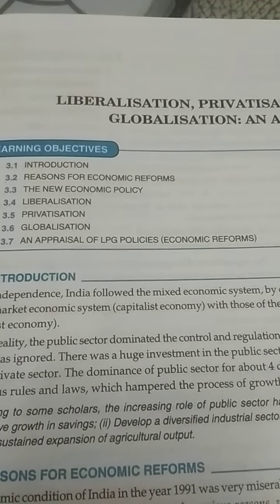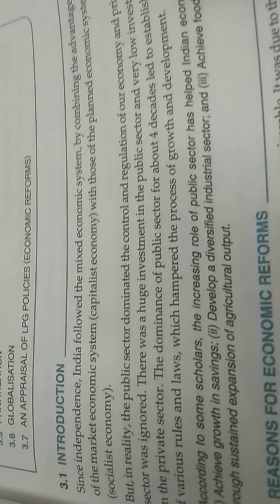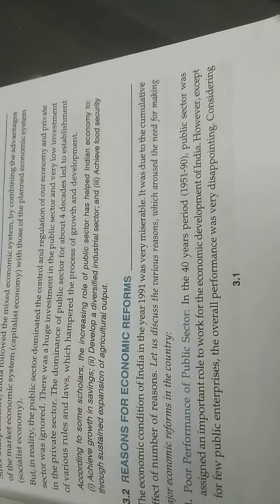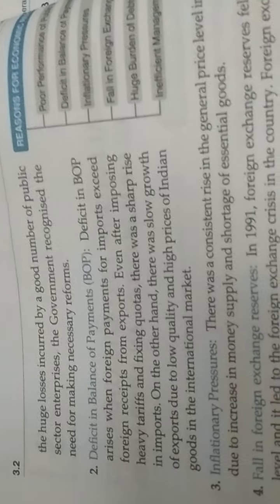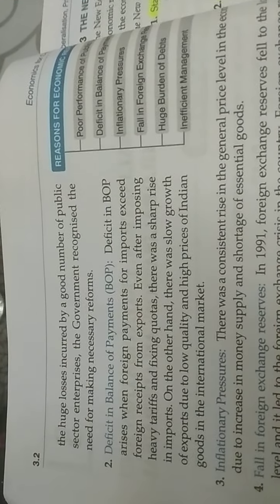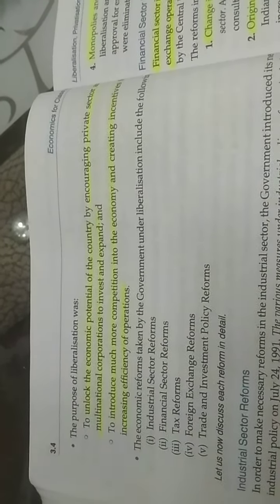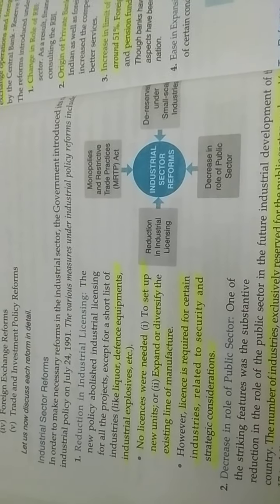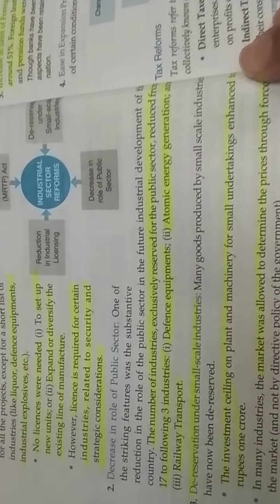Economic reforms 1991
XII IED